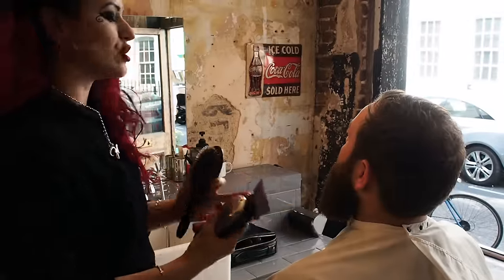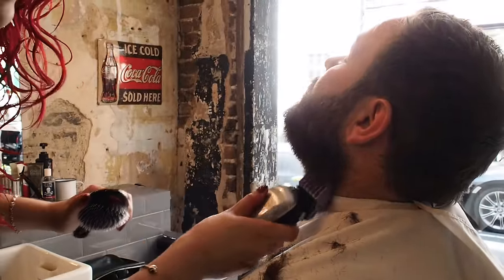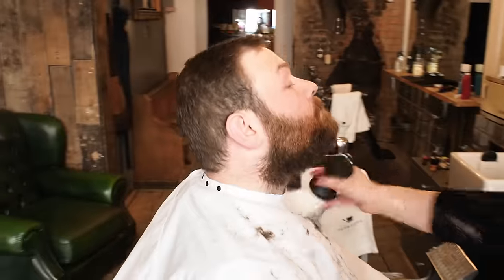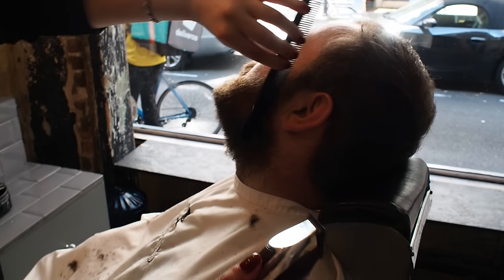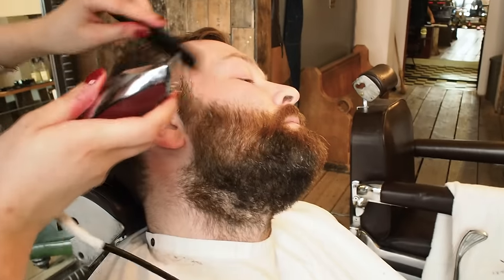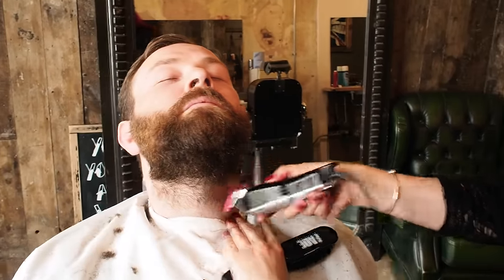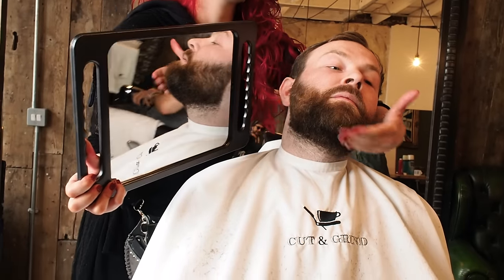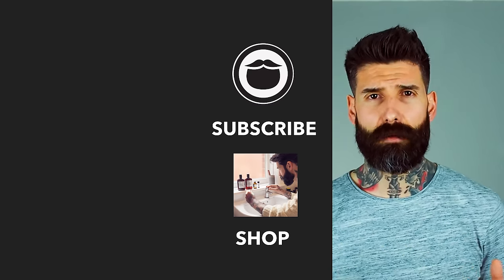Summer Beard Trim at Barbershop by Sophie Sky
DESCRIPTION
Today we have Louis coming into the Cut & Grind barbershop to get his beard chopped down in preparation for summer. He's working with barber Sophie Sky. Louis has had his beard for about two years and it's a quite sizable beard. Before getting it trimmed it's approximately 3" long, or about a six month beard.

Because Louis wants a pretty drastic trim, Sophie is planning to trim in stages and that way go too short. Her trimming techniques start off by using a clipper with a 6 guard and ends up going with a 5 guard based on the feedback from Louis. It's important to use the clipper in multiple directions to get an equal trim of the beard.

Once the beard has been set down to the appropriate length, Sophie begins setting the edges with the detailers. It starts with a trim by the sidelines and around the neckline. She's going with a more natural line and keeping a pretty deep neckline. She is following the same strategy and techniques to the cheek line and working with the natural shape of Louis's cheeks.

Instead of doing a hard line for the neckline, she's going with a natural taper of the neck. This style will give Louis a little bit lower maintenance requirement for the upkeep of his beard. After trimming the mustache, Louis has a squared off beard shape with a natural neckline.

Trimming with clippers can cause some damage to the hairs, so it's important to treat the beard hairs right after the trim. The final touch is to apply some Temple Smoke Utility Balm to hydrate and condition the beard. The before and after is quite a difference as Louis has taken off about 2.5" worth of beard growth.

CONTENT SCHEDULE
Tuesday, Thursday, Saturday & Sunday at 11am EST

Filmed at Cut & Grind (25 D’Arblay St, Soho, London W1F 8EJ, UK)